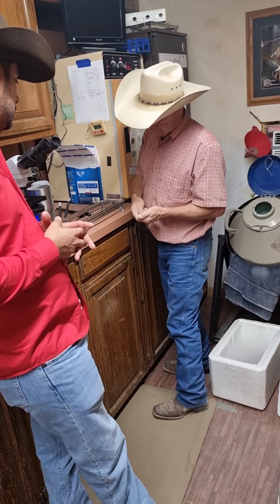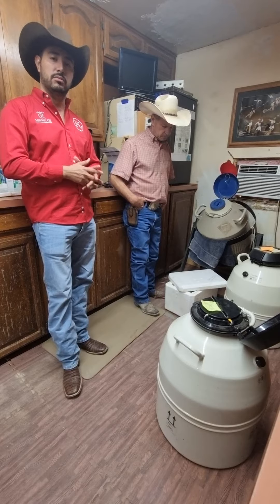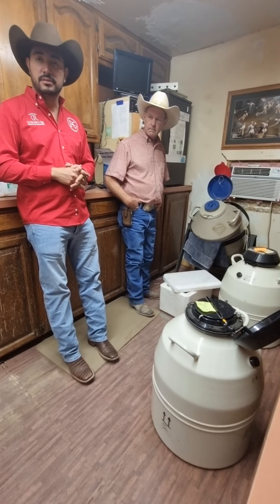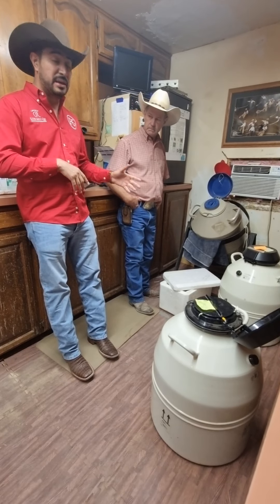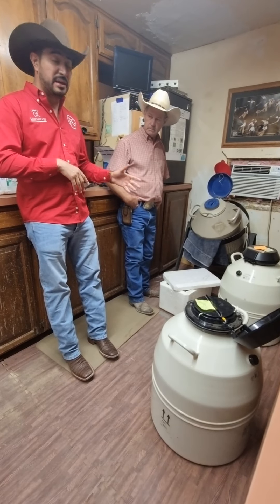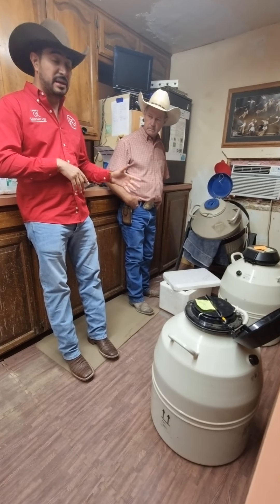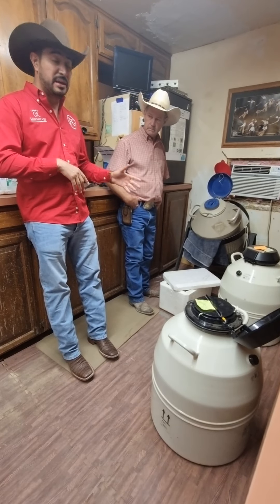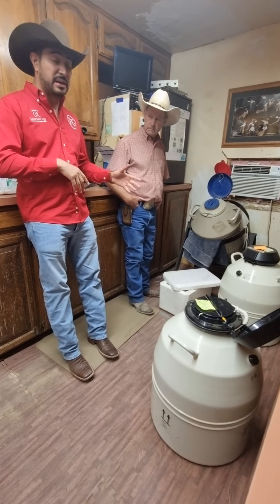congelamiento de semen equino en Brighstone Ranch (PARTE 3)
continuamos ahora con el procedimiento de congelar semen equino.

🔥La Genética Nunca Miente🔥